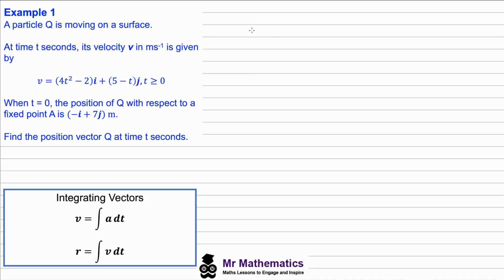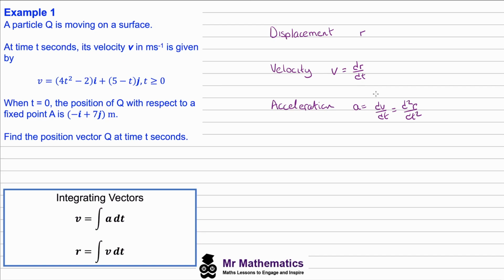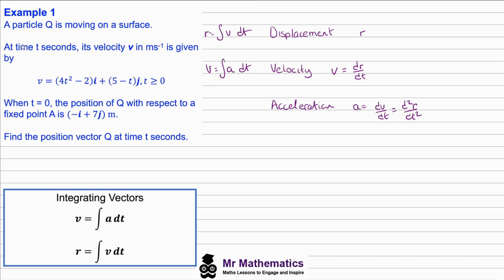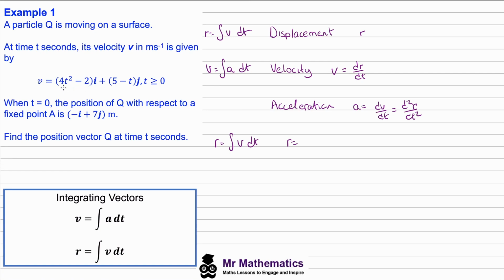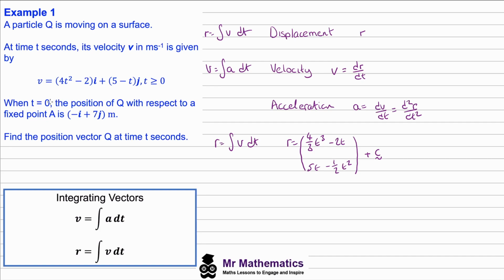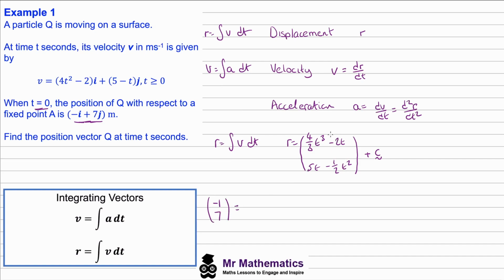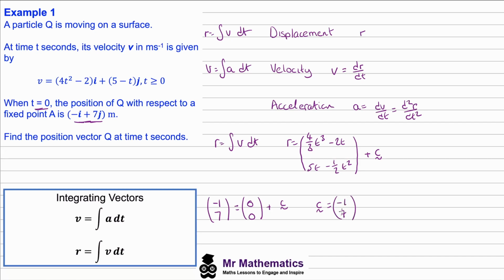Integrating with Vectors Part 1 | Mr Mathematics